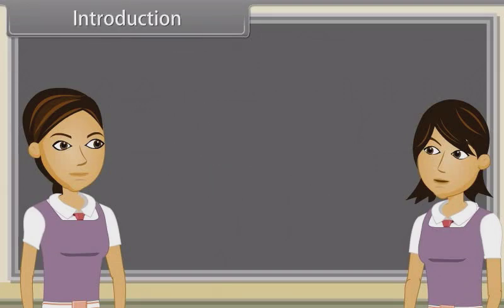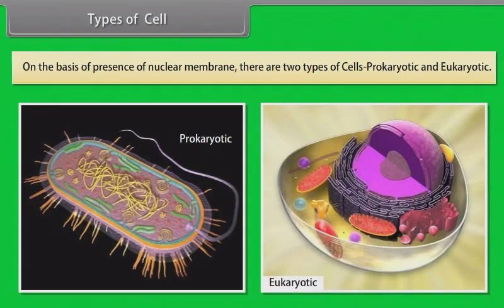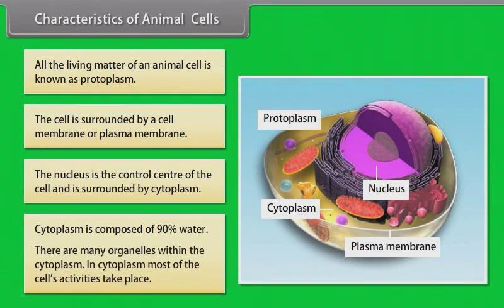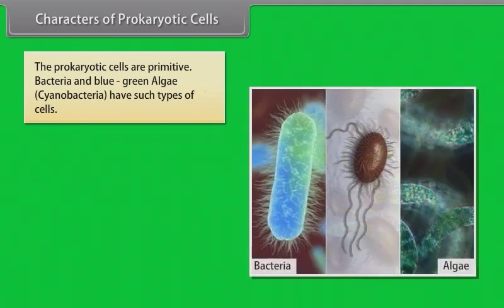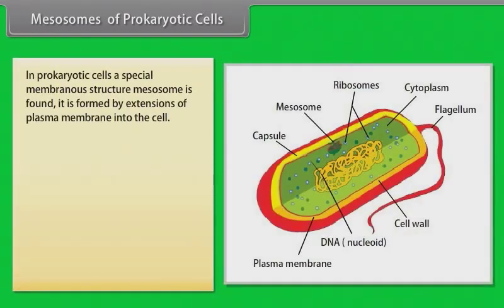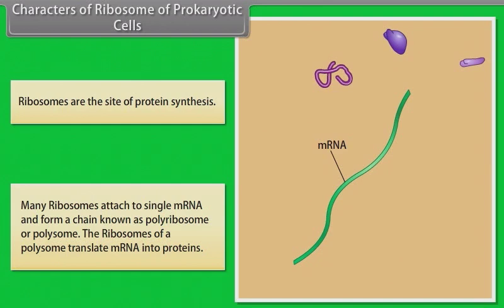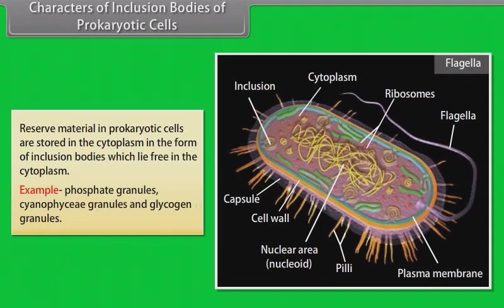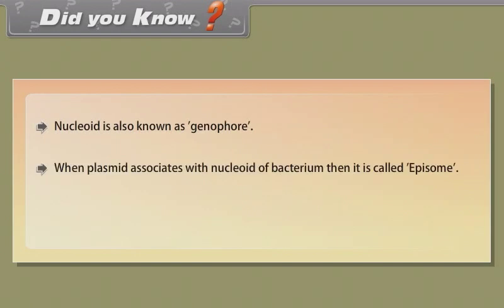class 11 biology ch 8 Cell The unit of Life II